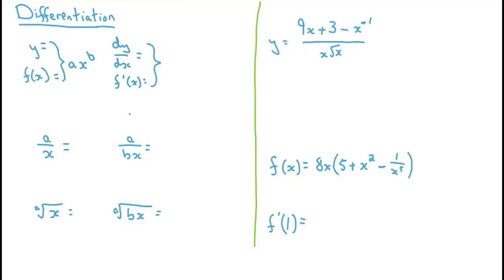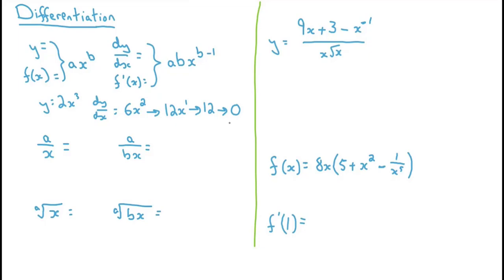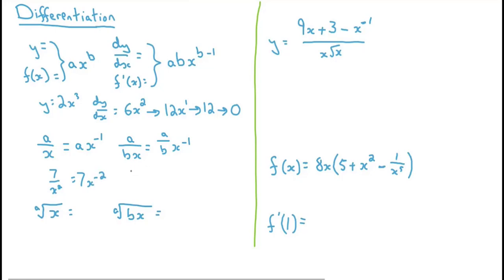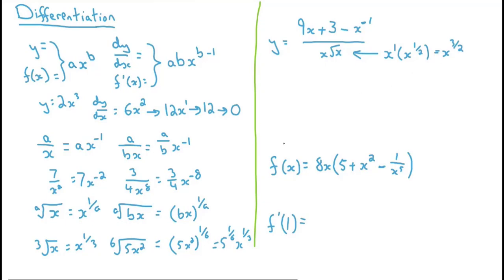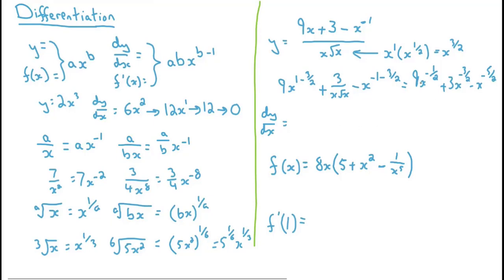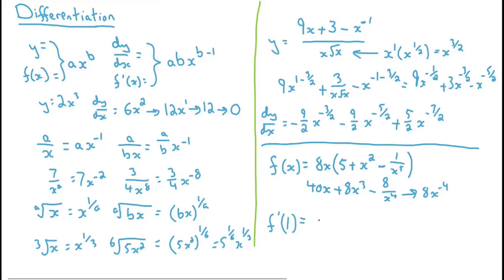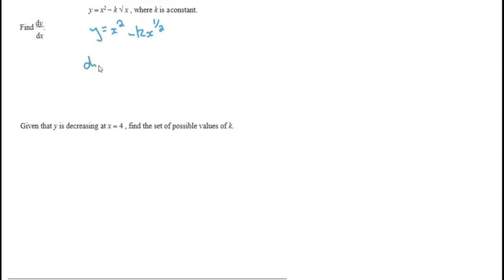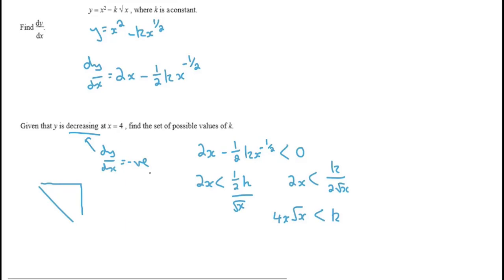BASIC DIFFERENTIATION | PURE | AS LEVEL MATHS l A-Level Maths AQA Edexcel OCR MEI